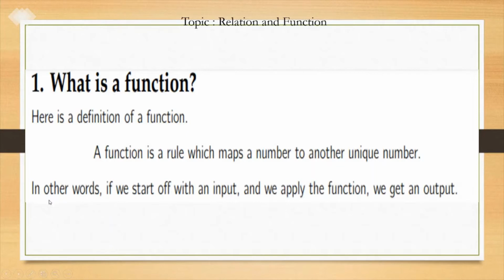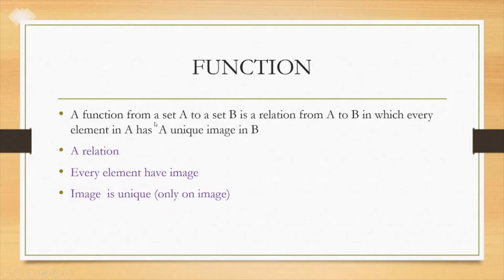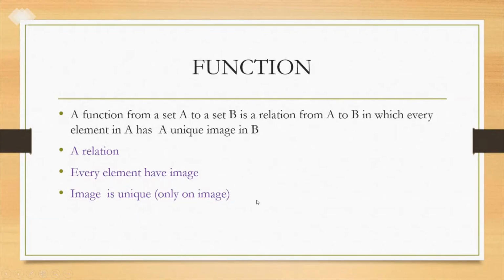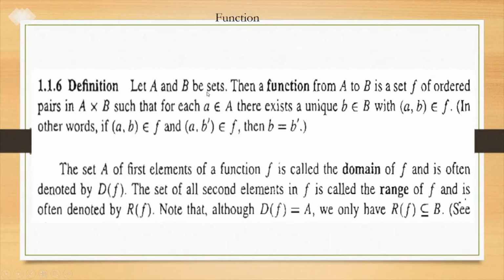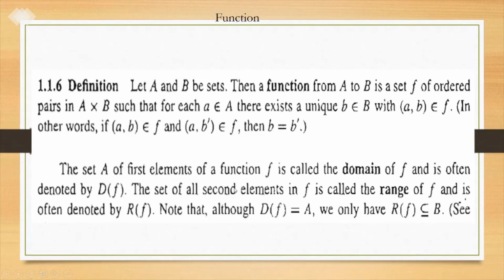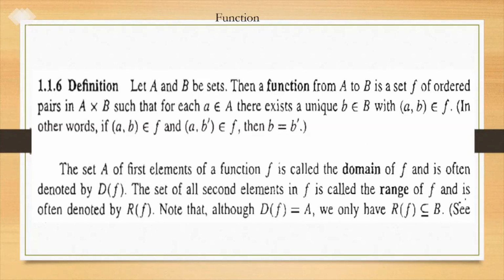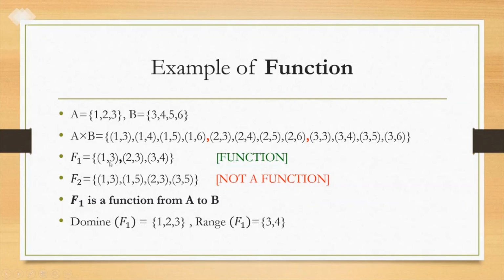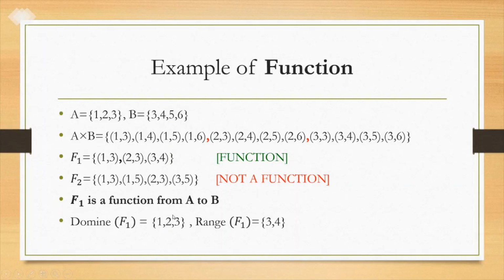STAL OPEN COURSE DOM STC 1 7| Mr. Mathew Thomas| Department of Mathematics